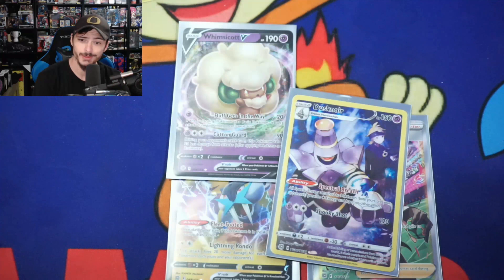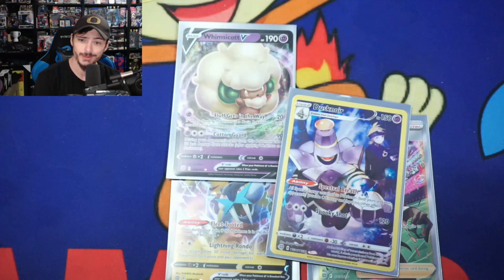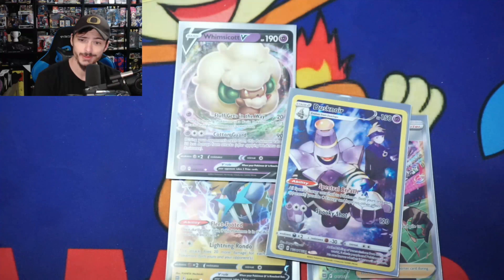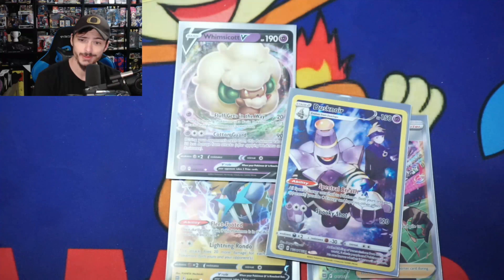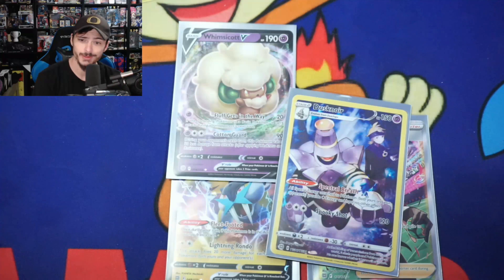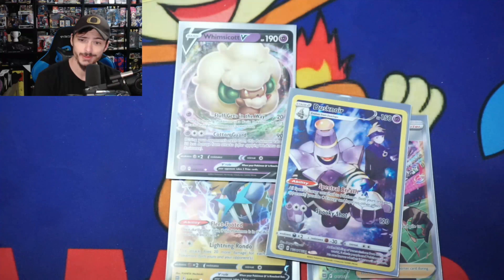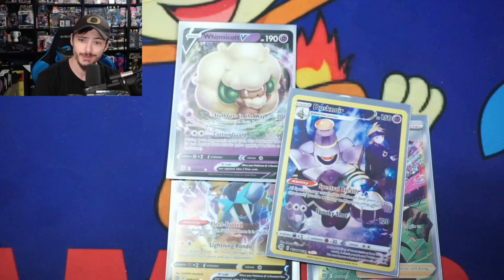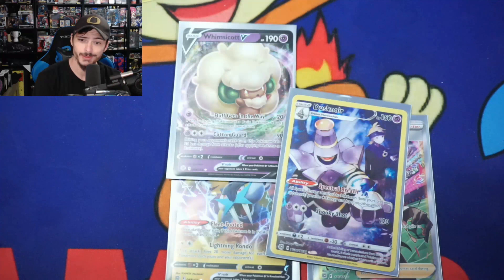SO MANY HITS INCOMING POKEMON BRILLIANT STARS ETB OPENING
This is the best Brilliant Stars etb opening ive had so far.

Donations help so so much and im very thankful for everyone

PURCHASE THESE PACK TO SEE SOME INSANE THINGS HAPPEN ON STREAM

Twitter:  follow @ Batraptor  Games